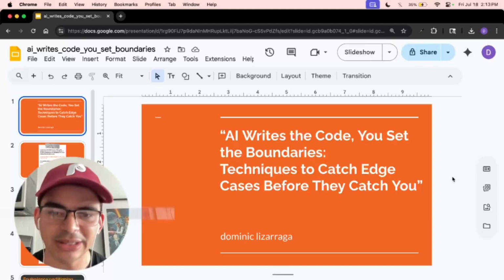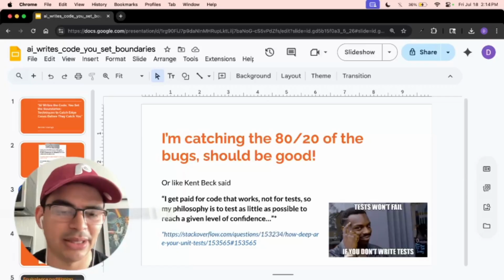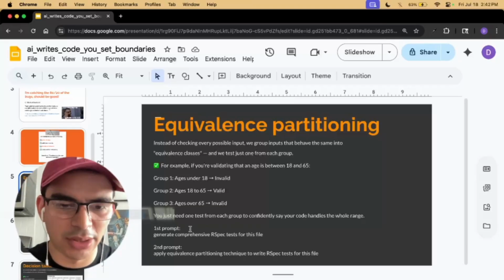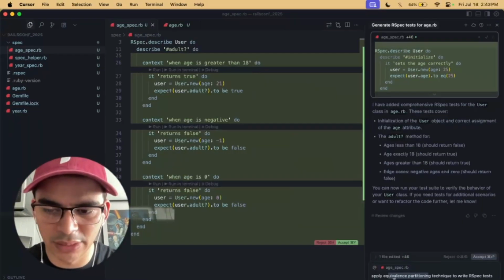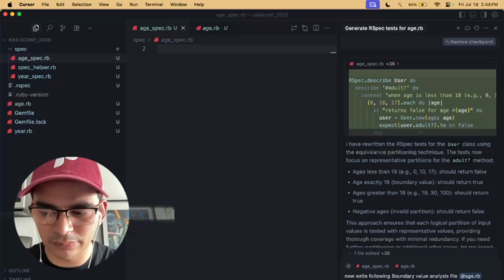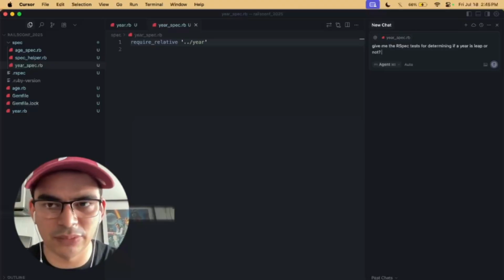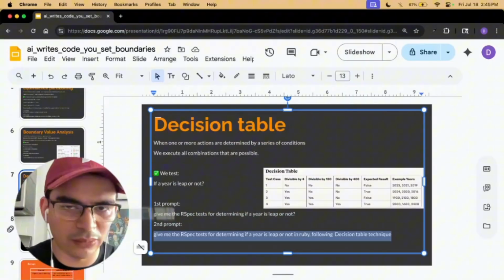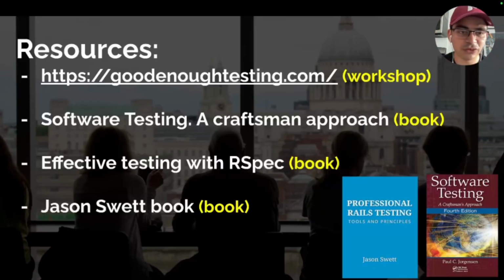AI writes the code you set the boundaries | Write tests with LLMs | dominic lizarraga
Learn 3 techniques to tweak your LLMs when you ask them to write tests. This will improve and make those more effective.